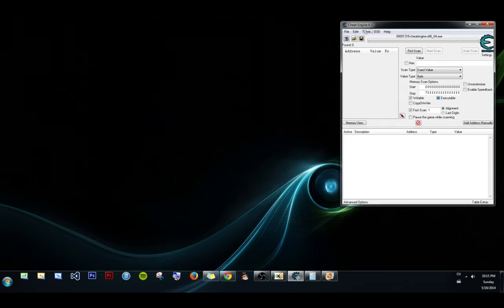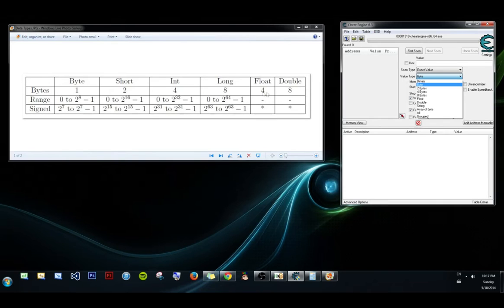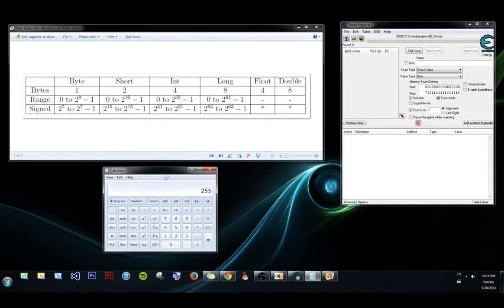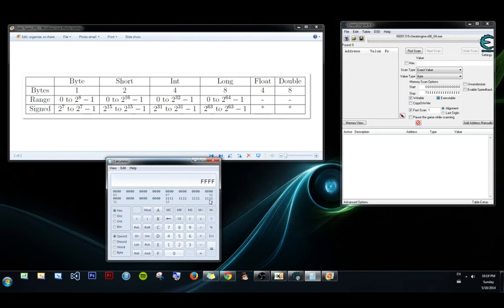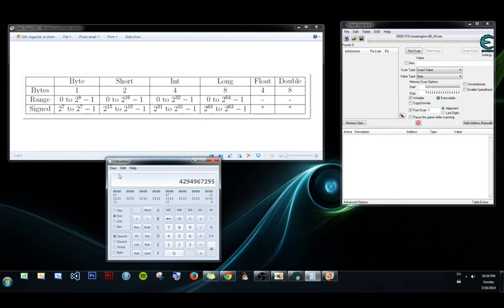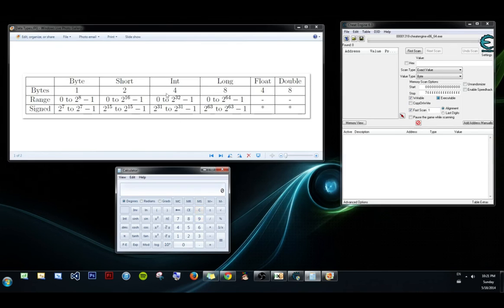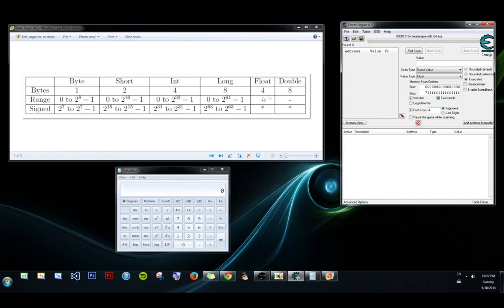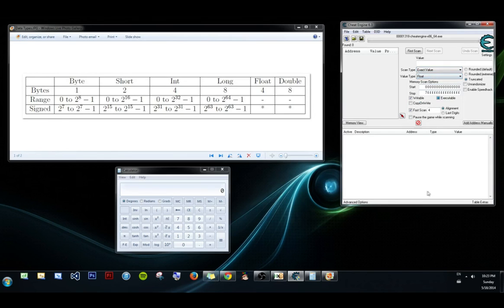Memory Editing #1 [HD] - Introduction